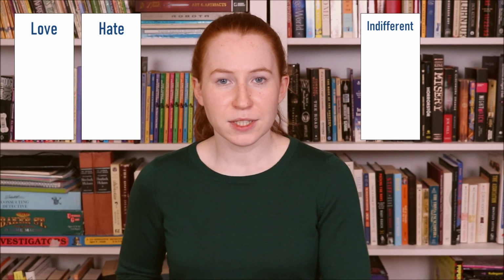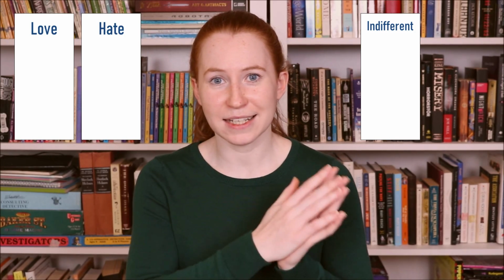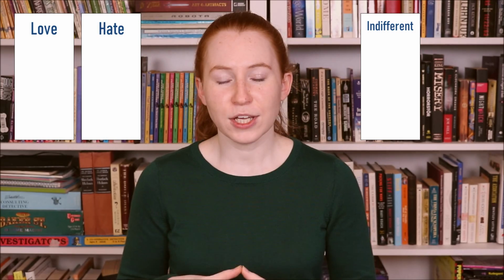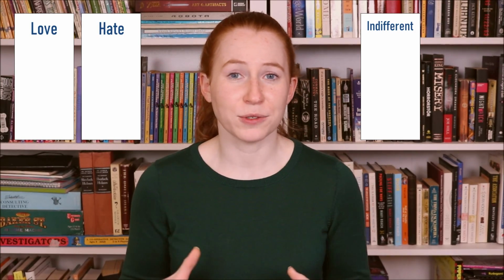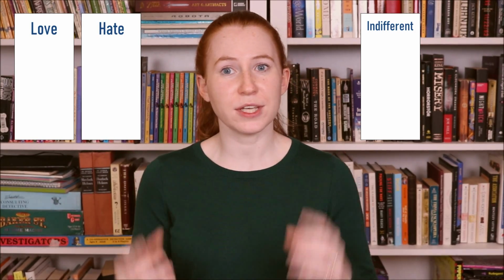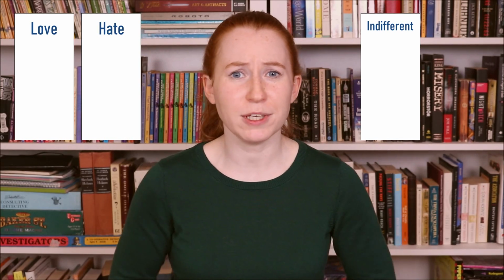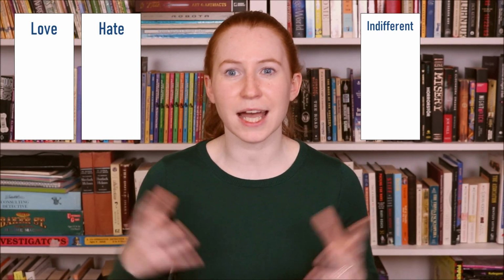How to Start Editing Your Novel: A Technique for Gaining Perspective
Developmental or big picture editing can be very challenging. In this video I go over a technique that works well for many writers and that can help you gain perspective and start to develop a plan for revisions.

SHOW NOTES

[00:43] Three main challenges for writers when it comes to big picture (developmental) editing:
1. Getting distracted by smaller elements or details.
2. Getting overwhelmed with how much there is to do.
3. Losing perspective or not being able to see the big picture.

[03:44] Editing Strategy: Make three columns (love, hate, indifferent) and categorize all of the major elements of your novel into these categories based on how you feel about them.

[05:19] Major Elements to Include:
 • Major plot points (up to ten)
 • Major characters
 • Side characters (that are in at least two or three scenes)
 • Theme
 • Backstory
 • Character arc
 • Significant concepts
 • Significant objects

[06:53] Add a "lost" column

Identify the things you really wanted to include in your novel but that didn't make it into this draft for whatever reason.

[08:07] What does this exercise tell you?

1. It identifies the things you love and want to keep.
2. It tells you what you would need to change to love your novel.
3. It will show you areas where you can improve as a writer.
4. It will show you where you can make obvious cuts.
5. It will reveal placeholder elements that need to be replaced.
6. It will show you where you lost your vision.

[12:45] Identify the core of your novel

Why did you want to write this story? What matters to you most? What do you most want to convey?

[13:48] Look for incompatible elements

Go through the lists you've created and search for things that are incompatible with your vision or that contradict the things you love and get rid of them.

[18:00] Indicate "cut," "strengthen," and "replace" for each item in your "Hate" and "Indifferent" columns

Go through and figure out what you definitely want to cut, what needs to be strengthened, and what needs to be replaced. Use parentheses (or whatever method works for you) to indicate what type of change needs to be made or the reason you want to make that change (for example: Strengthen: because it's incompatible with my vision).

[20:01] Ask yourself what would need to happen for you to move each item to the "love" category

This can help you to identify the underlying problems and can assist if you get stuck and aren't able to figure out how to improve an element of the novel.

[22:36] Next Steps

I recommend that from here, you use a scene list or outline to assist you in the editing process. This can save time and make your editing more efficient.